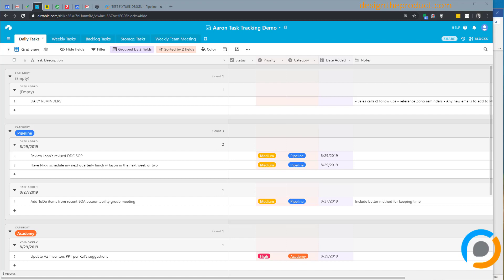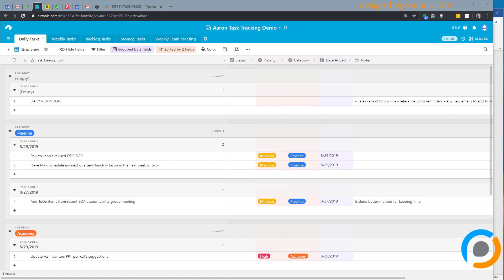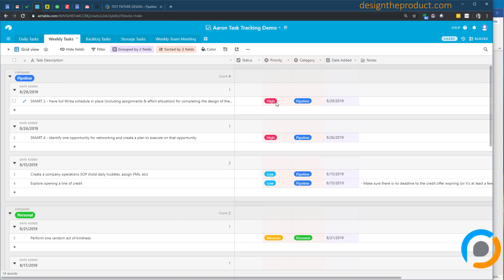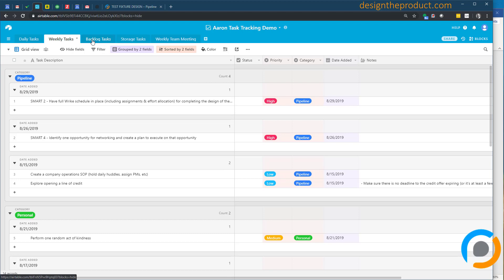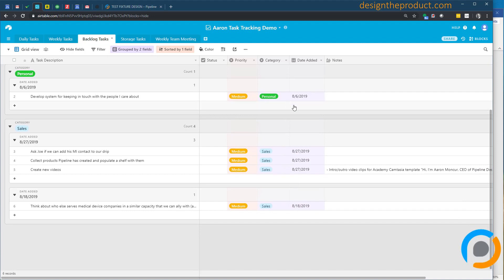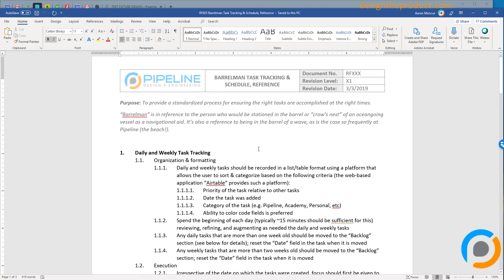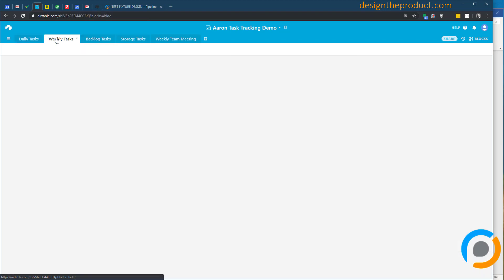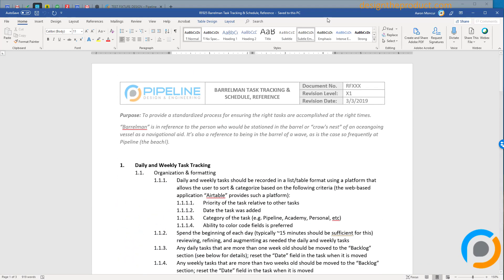Ultimate Task Management System: Airtable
This task management system lets you prioritize, filter, categorize, and assess criticality vs urgency for all your tasks. It also organically filters out tasks you *think* are important but aren't actually *as* important to accomplish as your other tasks, keeping you busy doing the RIGHT things instead of just doing things.

"How to use AirTable"
"Airtable for product management"